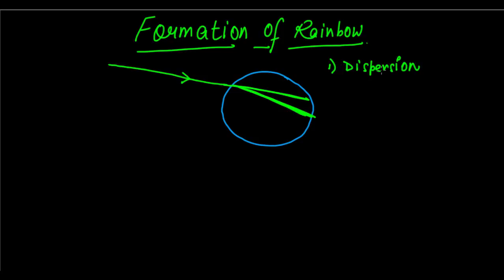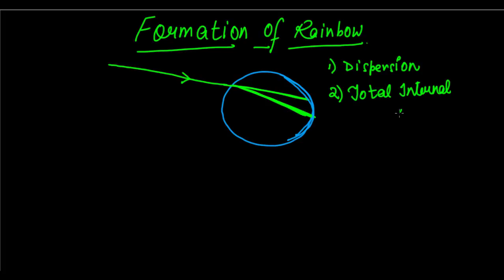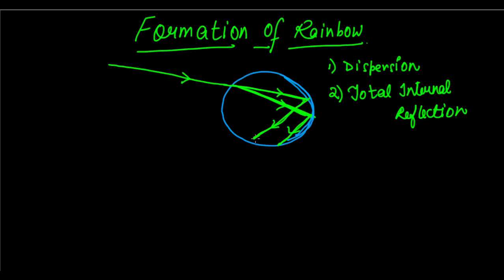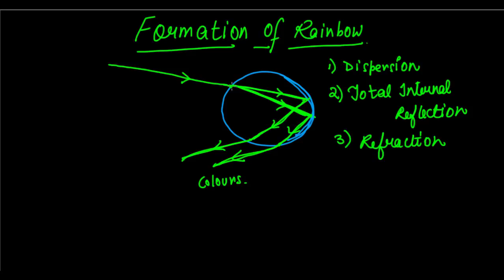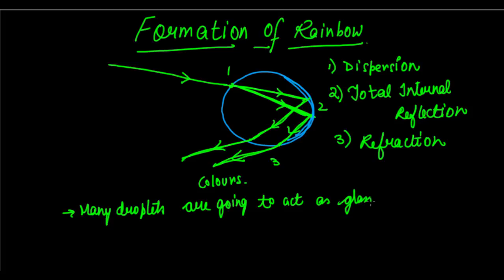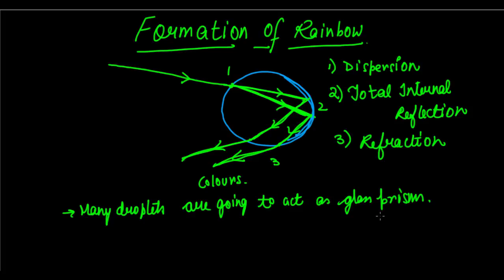Class 10 Human Eye and the Colourful World-5.Formation of Rainbow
This video lesson explains the formation of rainbow, by using the principle of Dispersion of Light. Rainbows are formed when water droplets suspended in the atmosphere act as glass prisms, and sunlight passes through them to form many spectrums together, forming the rainbow.